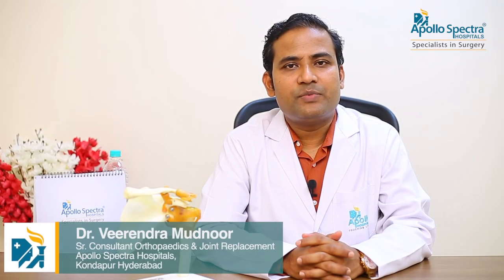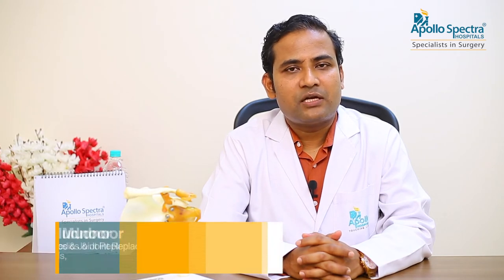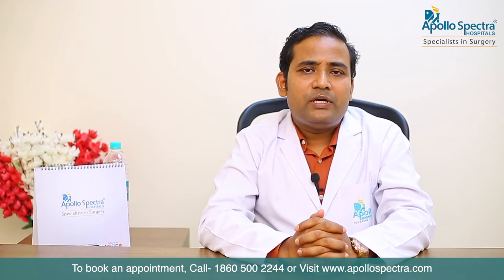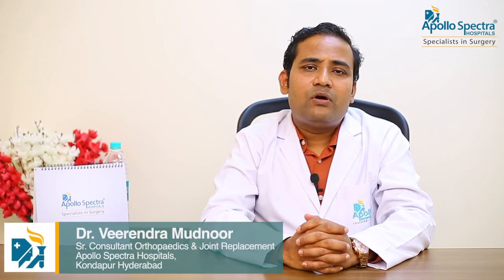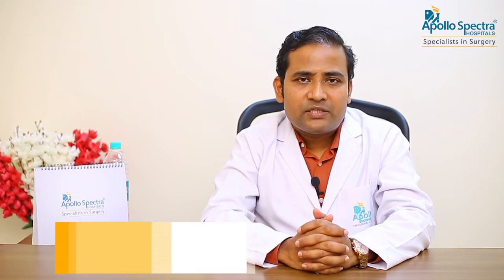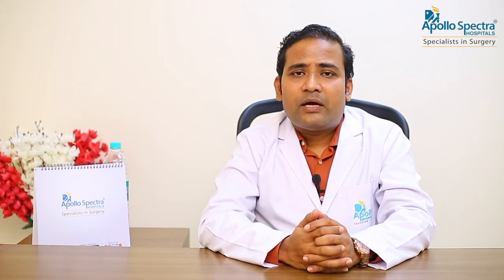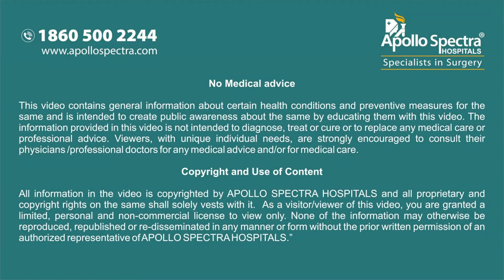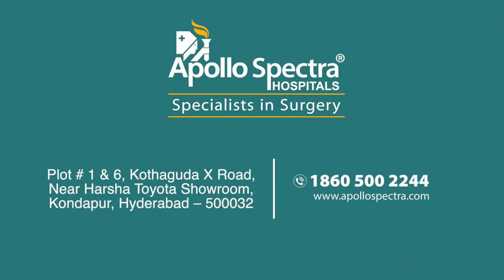What is Arthroscopy? Why it is done?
Dr. Veerendra Mudnoor, Sr. Orthopedics & Joint Replacement expert at Apollo Spectra Hospitals, Kondapur, Hyderabad talks about Arthroscopy and discusses its treatment options and its significance.